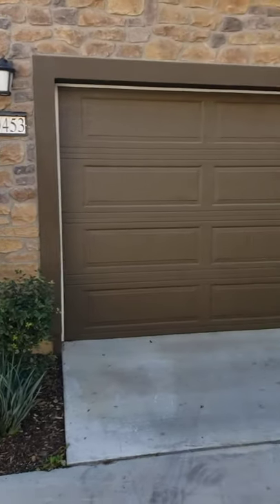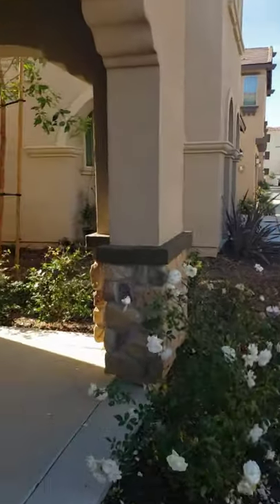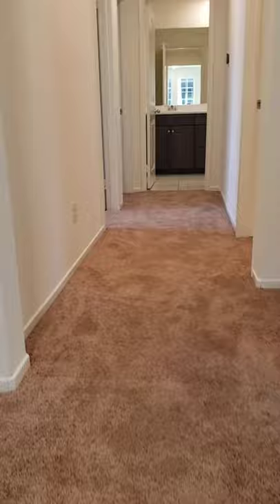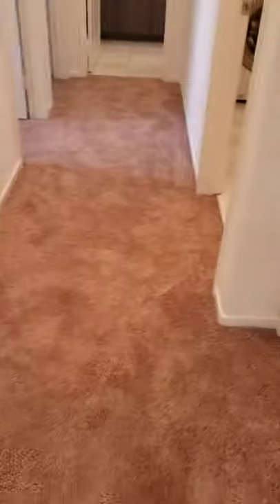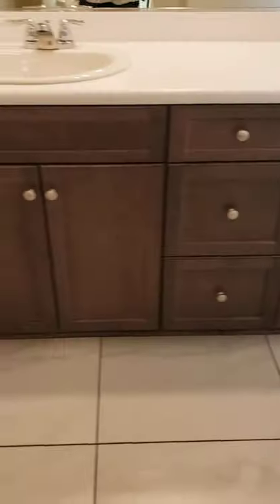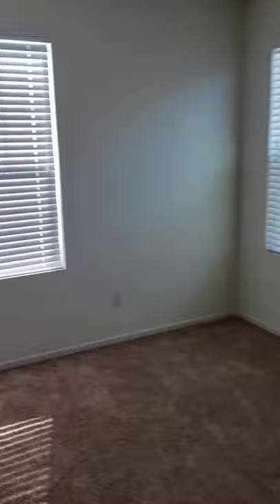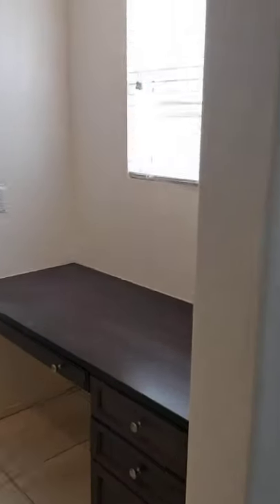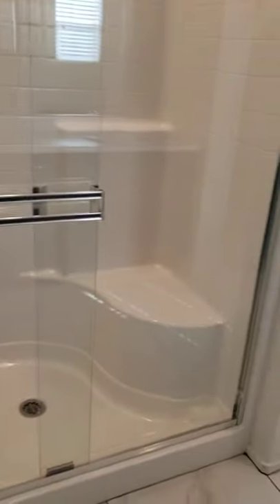Village Knoll 30453 Marketing Video 2 8 21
Newer 3 Bedroom Home (Built in 2019) at the "The Village" in the Menifee Town Center. Conveniently Close to Shopping and Dining. Walking Distance to the Santa Rosa Charter School. The Home has plenty of room to grow w/ 1,937 SF of living space. Entering through the covered porch, you’ll find a powder room and a linen storage cabinet for added convenience. A spacious living area is comprised of the great room, nook/dining room and kitchen. The kitchen features ample counter space, stainless steel appliances and upgraded cabinetry along w/ a large island. Upstairs the family will appreciate the large loft area. There are also two secondary bedrooms and a full bathroom w/ dual sinks and tub/shower combination. A spacious master suite includes a master bathroom w/ dual sinks, vanity and shower and a walk-in closet w/ lots of storage space. The laundry room is conveniently located upstairs and includes built-in linen storage. Refrigerator, Washer, Dryer included with the sale of the home. Energy Efficient Home, features including Whole House Fan, Tankless Water Heater and Solar Panels (Paid Off by Seller). 2 Car Garage. Backyard w/ Patio Area. Refrigerator, Washer, Dryer included w/ Sale of Home. Solar has been paid off by owner. Parking Spot in front of Home Reserved for Homeowner. The Menifee Town Center includes a recreation center w/ resort-style swimming pool and spa, fire pit, picnic areas w/ BBQs, bocce ball courts, and a dog park.